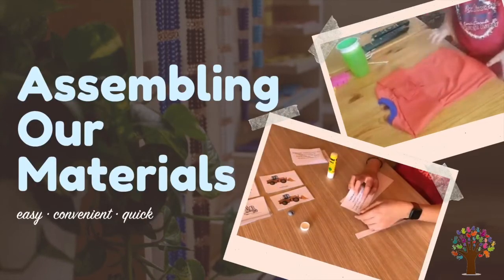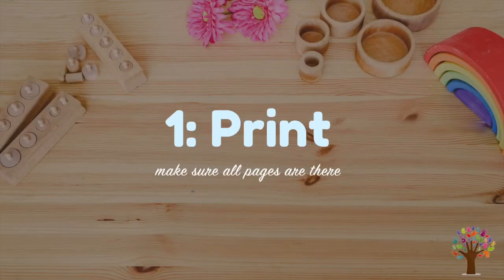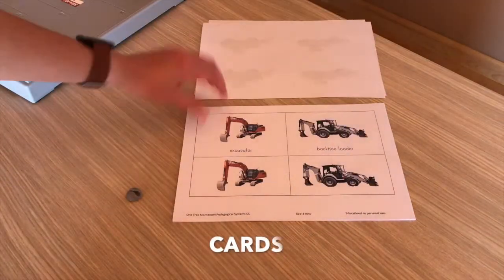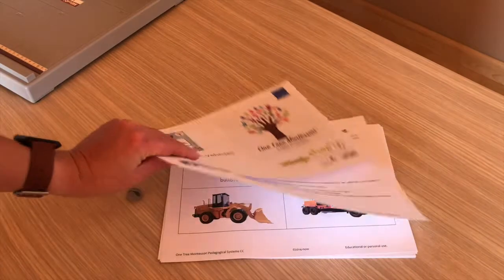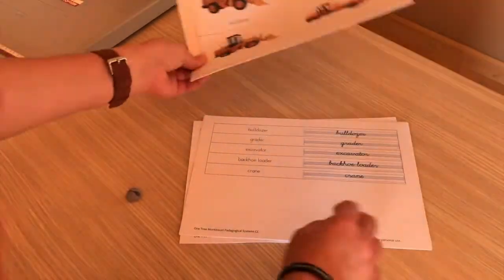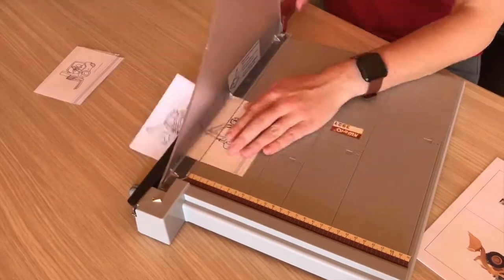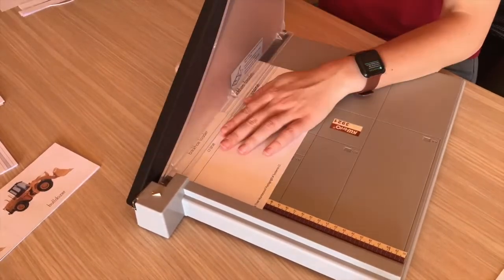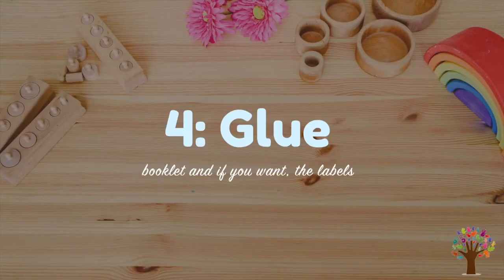Assembling One Tree Montessori Printables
Hi!
Did you know we sell high-quality digital printables?
Not only are they fact-guaranteed, they're also really easy to put together.
Without laminating, it takes about 30 minutes (with some practise) - and then you have a full set of printables that can be used with children from age 2 to 12 years!

The process is simple:
1. Print
2. Sort
3. Cut
4. Glue
5. Laminate (optional)
6. Bind the booklet
7. Use your finished set of Montessori 3-Part Cards!

Our cards are designed to maximise space use so little paper is wasted. The lines are efficient so you don't have to cut a million times around little pieces of paper. All for your convenience and learning success!